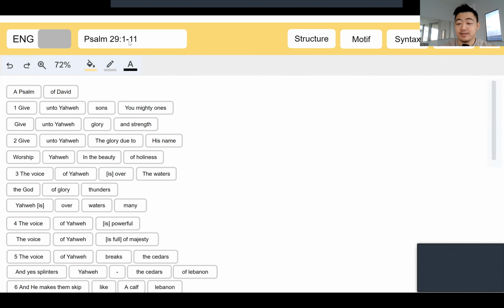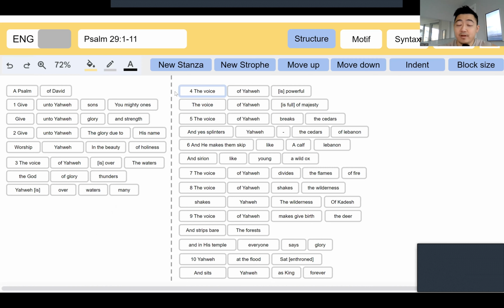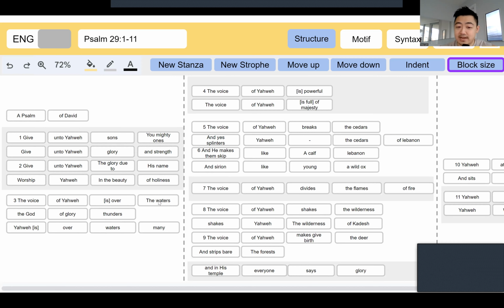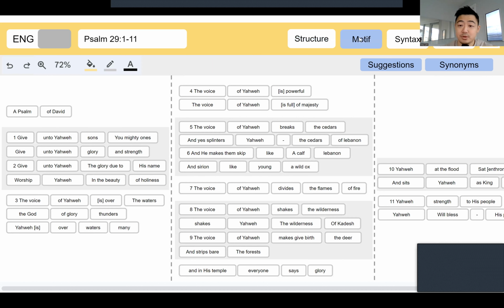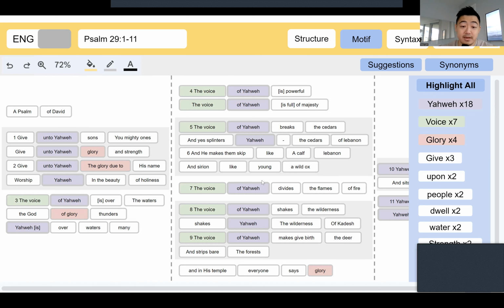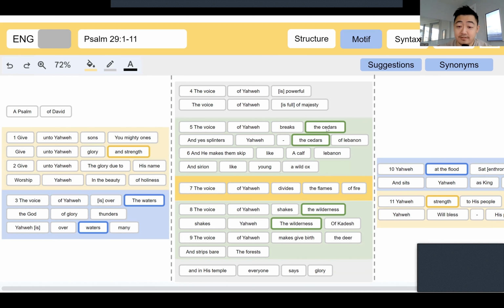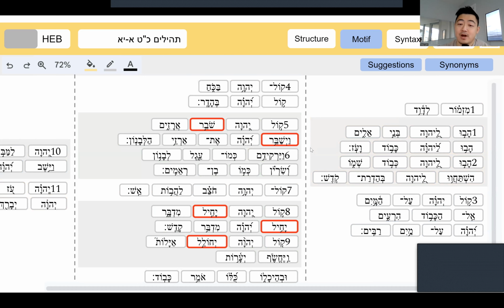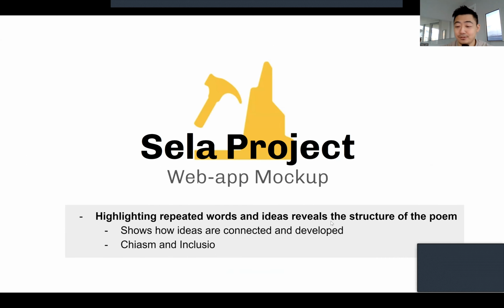Introduction to our WebApp - Sela Project